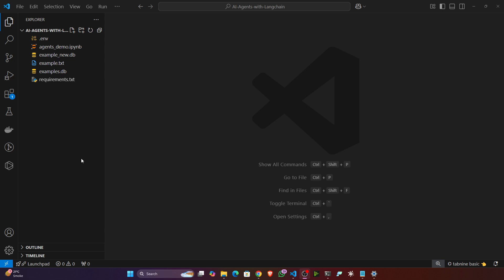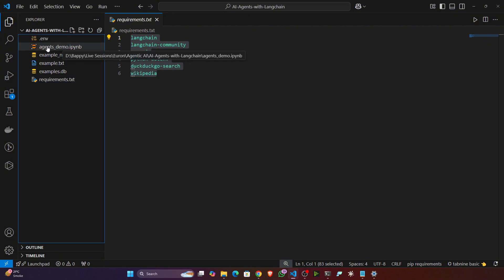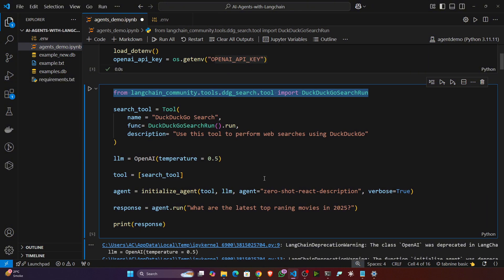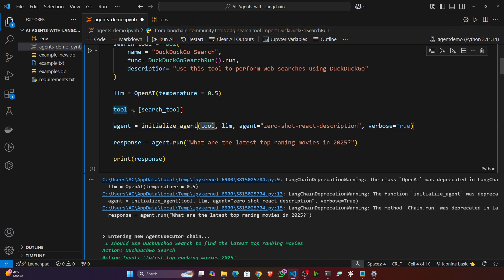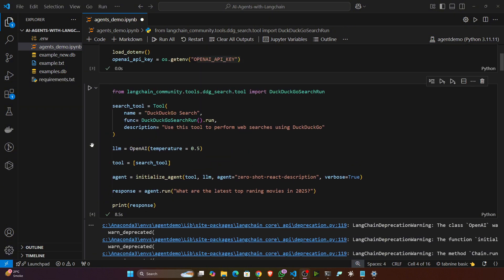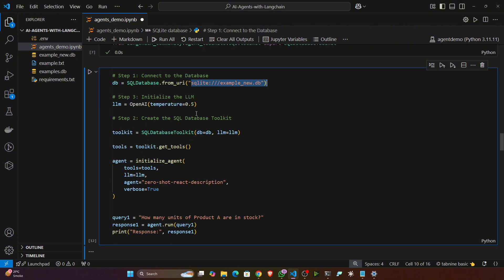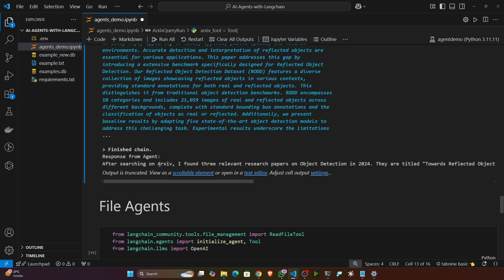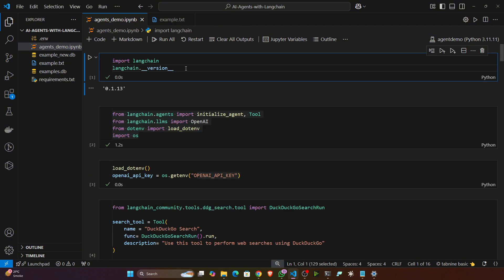Implementation of AI Agents using LangChain | Agentic AI Project | Euron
Unlock the power of AI with this hands-on guide to building AI agents FAST using LangChain! 🚀 Perfect for beginners and developers alike, this tutorial walks you through creating intelligent AI agents step-by-step, without starting from scratch. Whether you're looking to master tools like DuckDuckGo, Wikipedia API, SQLite, or file-based agents, this video is packed with practical demonstrations and tips to streamline your workflow.

What you'll learn in this video:
- How to set up your Python environment and install project dependencies.
- Build simple and advanced AI agents using LangChain and OpenAI GPT models.
- Integrate tools like DuckDuckGo for live information retrieval and Wikipedia for instant searches.
- Query databases like SQLite without writing SQL commands.
- Explore practical use cases for multi-agent systems and file-based agents.
- Get introduced to advanced frameworks for building agent-driven applications.

This comprehensive guide is perfect for beginners wanting to kickstart their programming journey or those seeking to enhance their AI development skills. Hit play and code along to see how LangChain can simplify building AI-powered solutions!

Let’s build amazing AI systems together! 🚀

CHAPTERS:
00:00 - Project Setup Guide
03:22 - Creating DuckDuckGo SORC Tool
06:12 - Wikipedia SORC Tool Creation
06:50 - Building SQLite Database Agent
07:57 - Archive.org Query Runner Setup
08:56 - File Agent Creation
09:14 - Model Initialization Process
09:16 - Reading File Content
09:26 - Content Summarization Techniques
09:44 - Agent Demo Showcase
09:52 - Using Frameworks for Agent Demo
09:56 - Multi-Agent System Overview